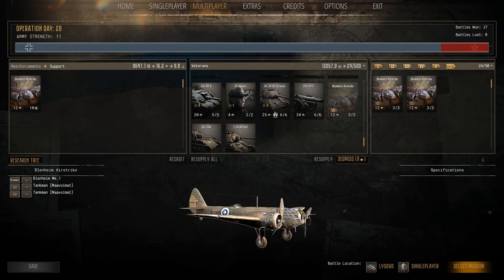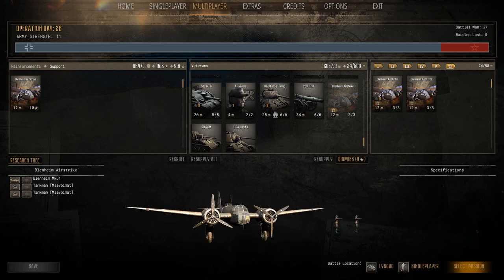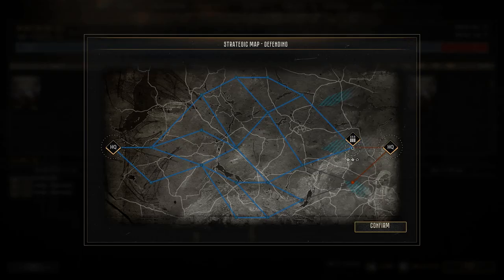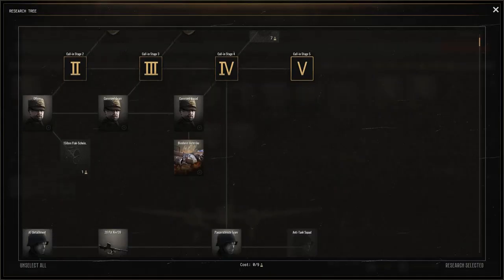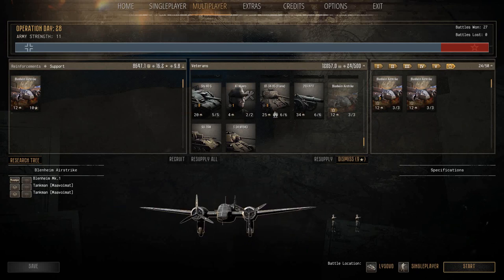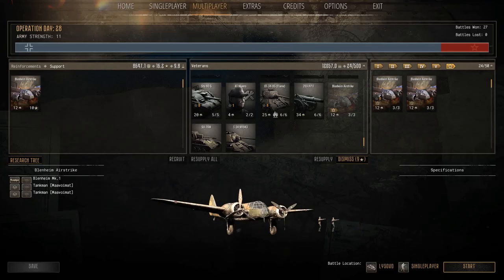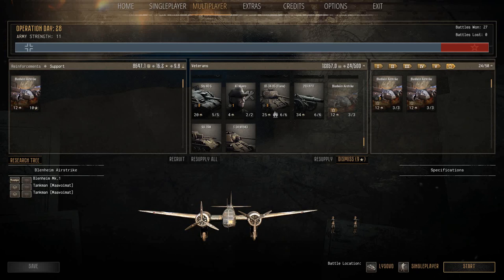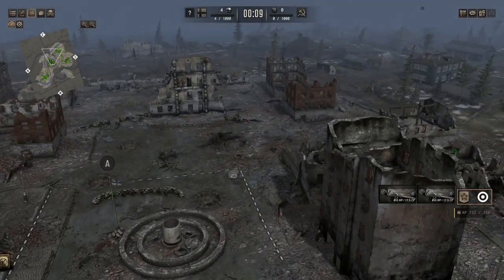Airstrike/Call-ins Tutorial -Call To Arms Gates Of Hell-Ostfront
This guide is about airstrikes and there costs, effectiveness, and how to call them in and use them.